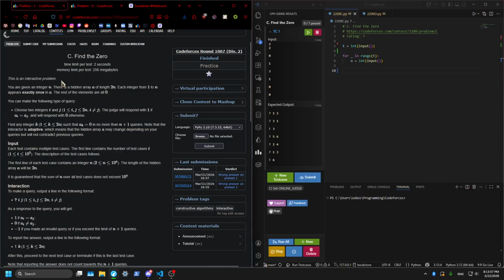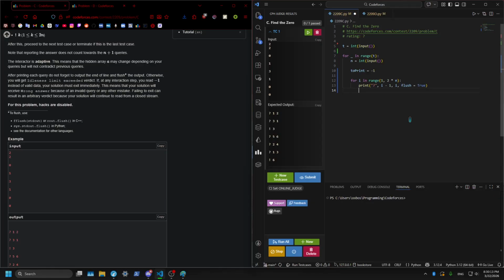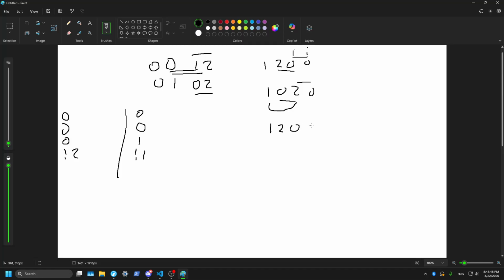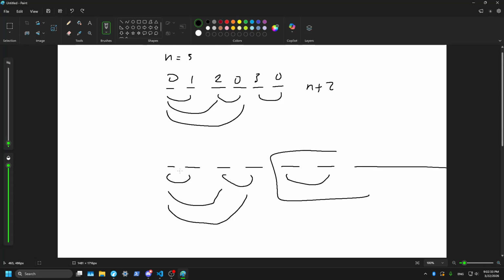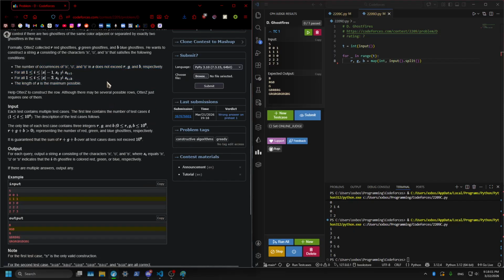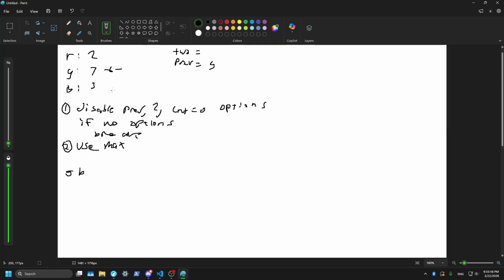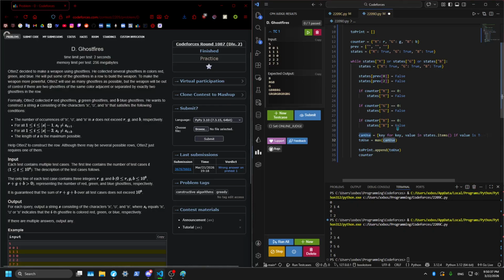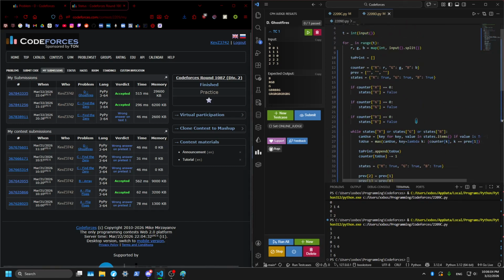Programming Every Day Until I Hit Codeforces GM | Day 70